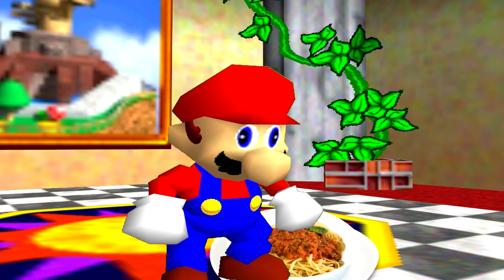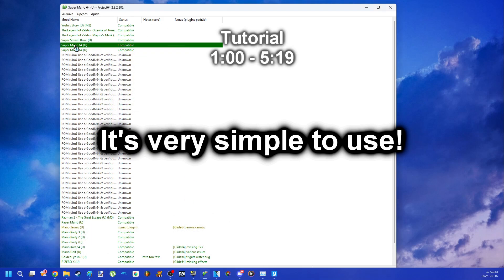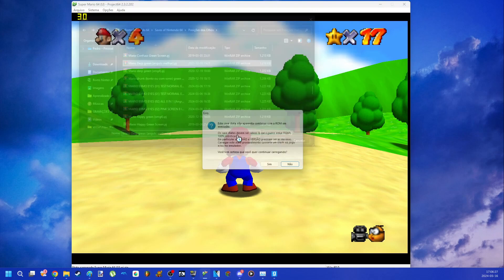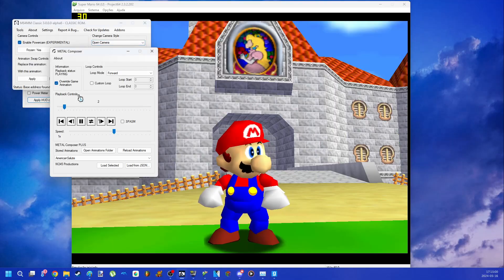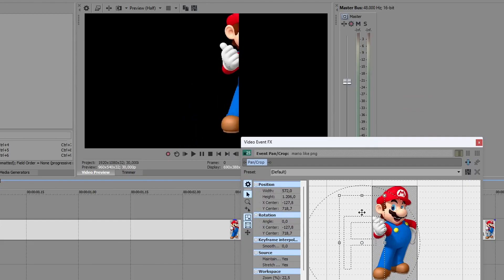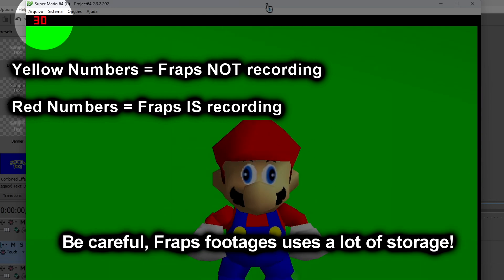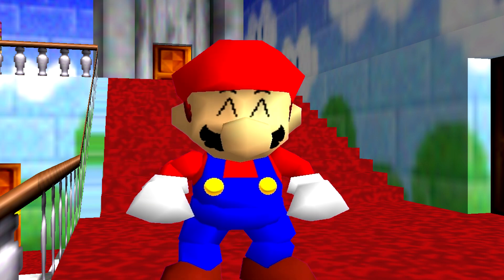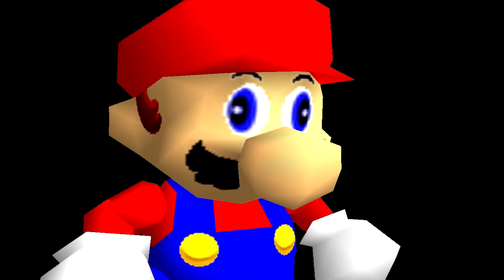PMX: HOW TO MAKE SM64 BLOOPERS or videos like SMG4.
Resources for SM64 Bloopers!
Project 64 (I RECOMMEND THE 2.3.2 VERSION)
(The Mario 64 rom you must look on internet, i can't provide due nintendo lmao.)
(Warning: You need a Super Mario 64 Rom to use these saves!).
If Project64 doesn't load the saves, you must load it with the zip file (do not extract them).

If you want to put addons in this program you have to check GLITCHYPSI's Channel

Obs Studio (It's free and better than Fraps now)

Note: Vegas Pro and Fraps are paid programs, but you can get them (specifically by searching on YouTube how to install them)

Nintendo ADDONS ARCHIVE SERVER!

Like this video and don't forget to check more videos in mah channel!

Steps Timing!
0:00 - Intro
0:30 - Step 1 (Let's get the programs)
1:00 - Step 2 (How to use it) + Project 64
2:04 - How to use Mario 64 Movie Maker
3:07 - How to use Vegas Pro and Fraps
5:19 - There's more
5:30 - Step 3 (Ideas)
5:59 - GMOD Nintendo ADDONS SERVER
6:12 - Let's put the idea into practice!
6:20 - The Dr. Mario AI Video but i made a SM64 Blooper
7:29 - Ending